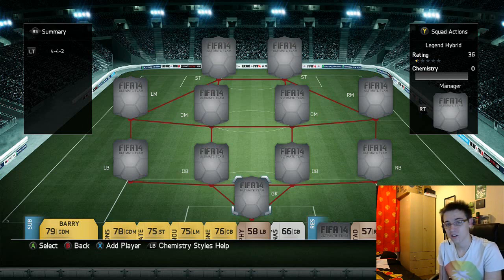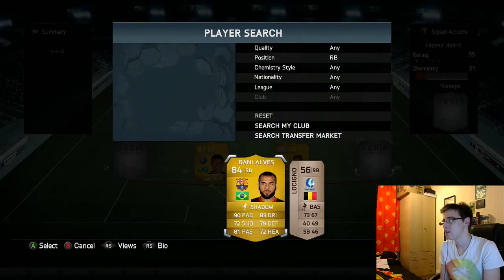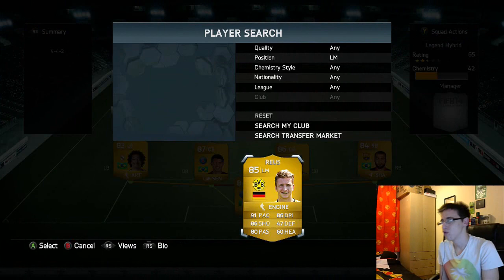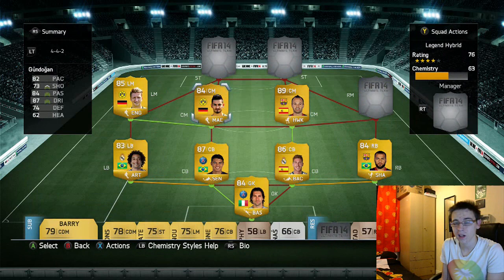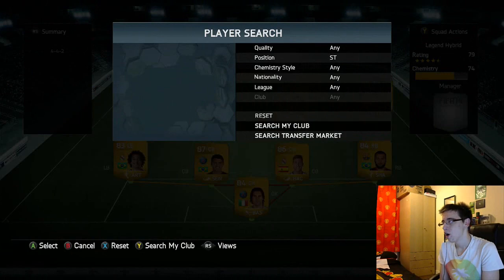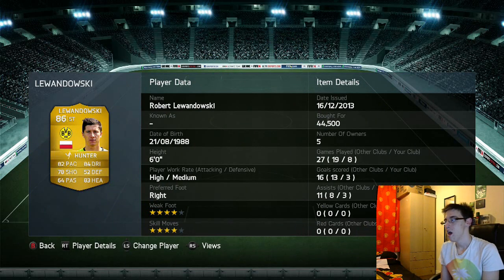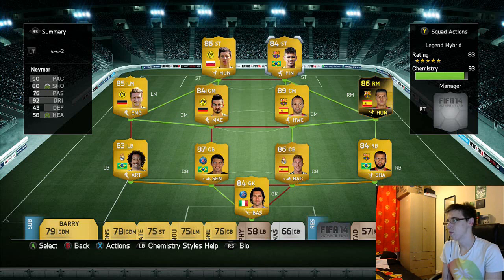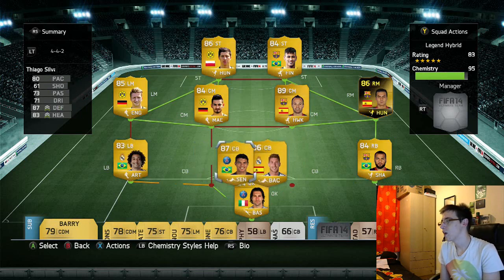Fifa 14 Ultimate Team BEAST 650k HYBRID